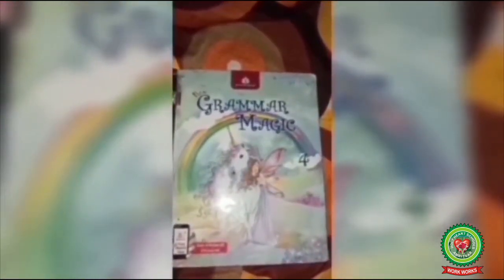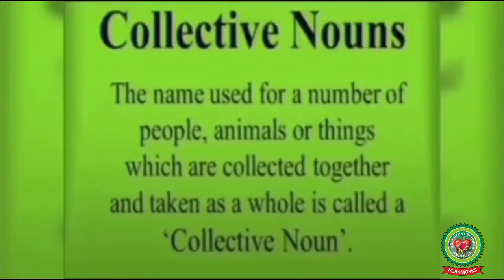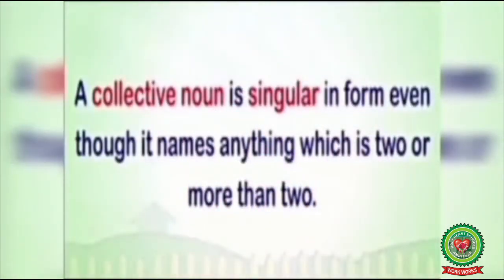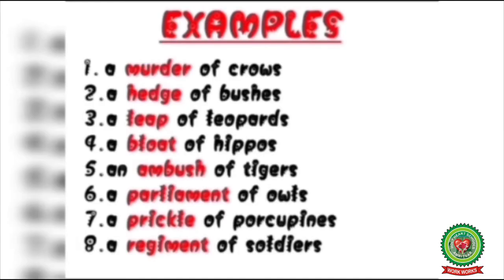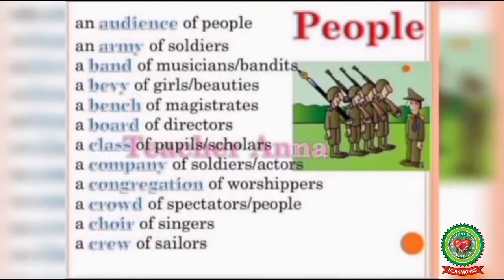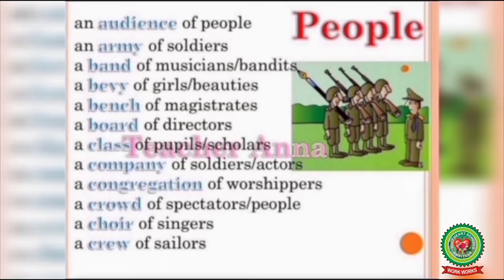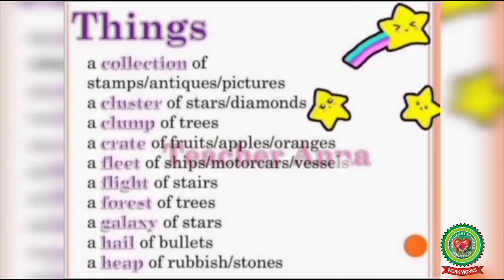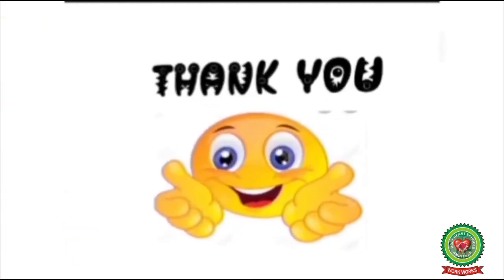COLLECTIVE NOUNS|Class 4 & 5|ENGLISH|Holy Heart Schools|13 June 2020